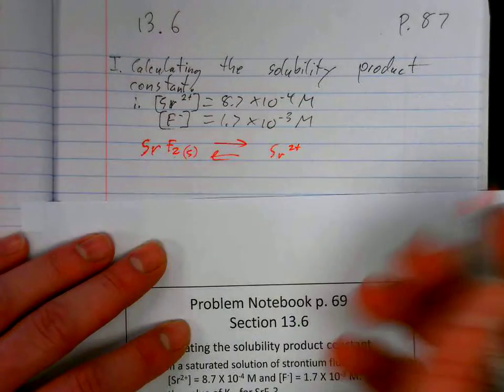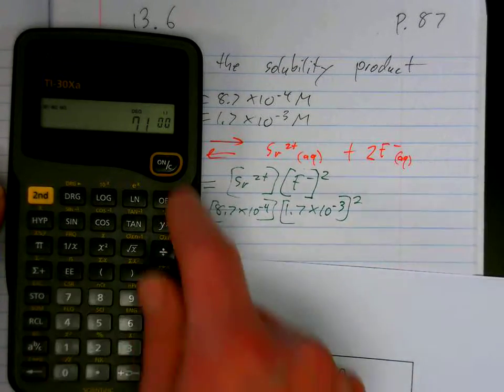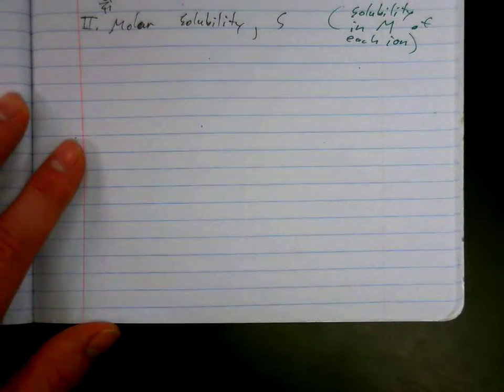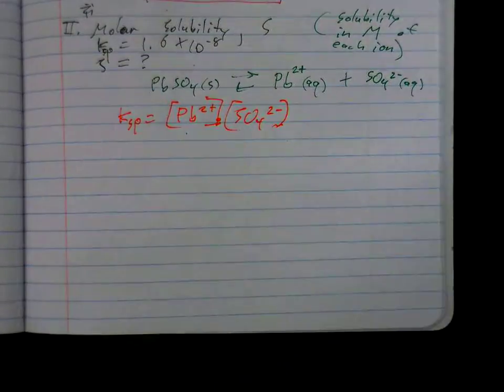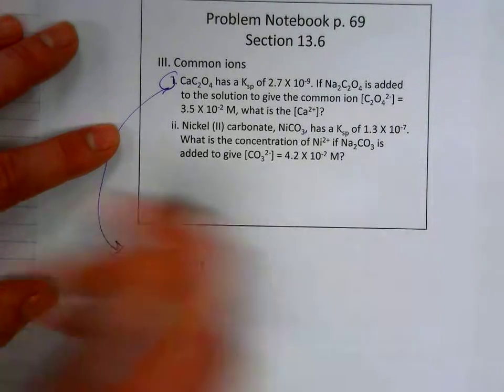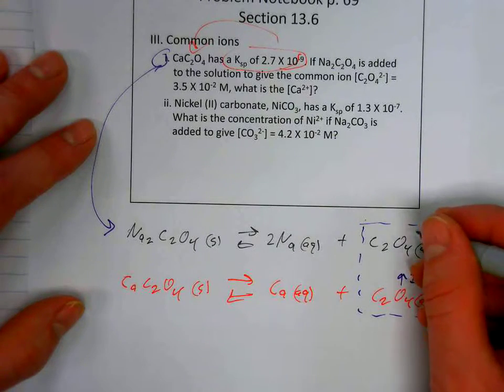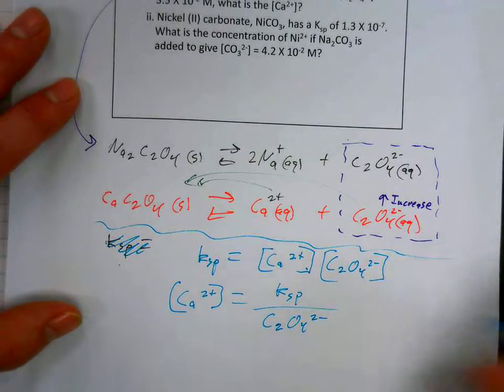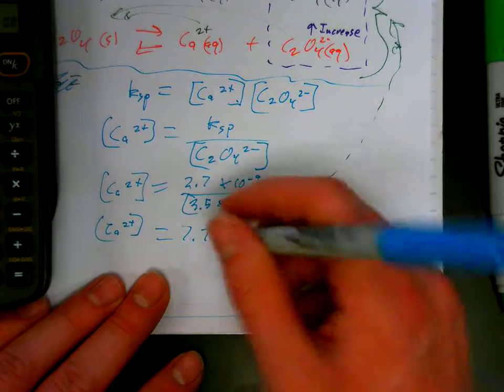Solubility Product Constant Expression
Examples are discussed of solving problems using the solubility product constant expression. Molar solubility is discussed as well as a conceptional example of the common ion effect.